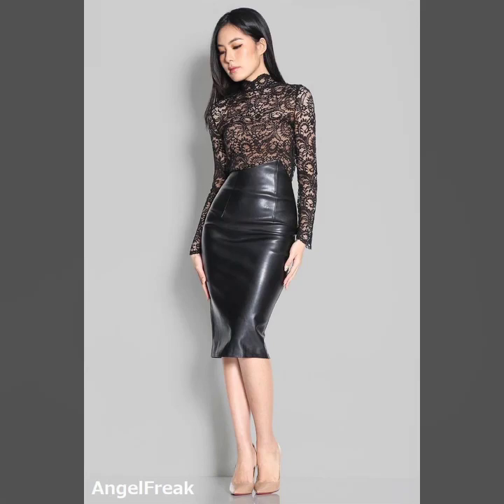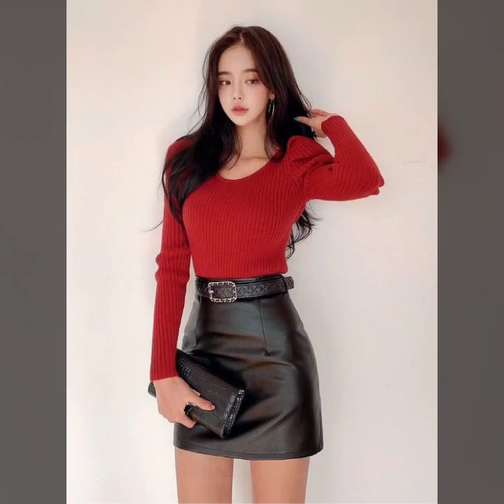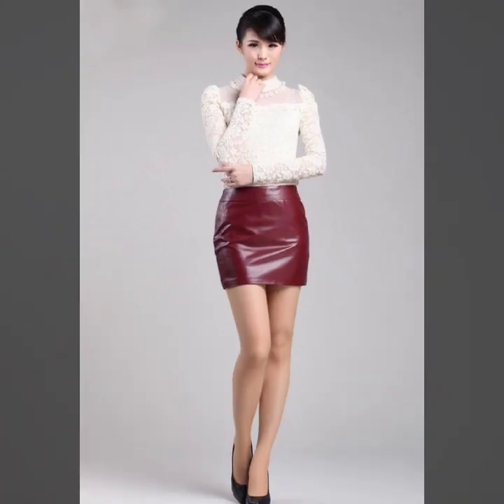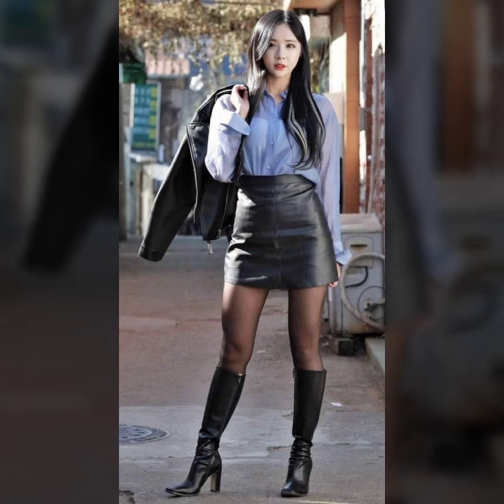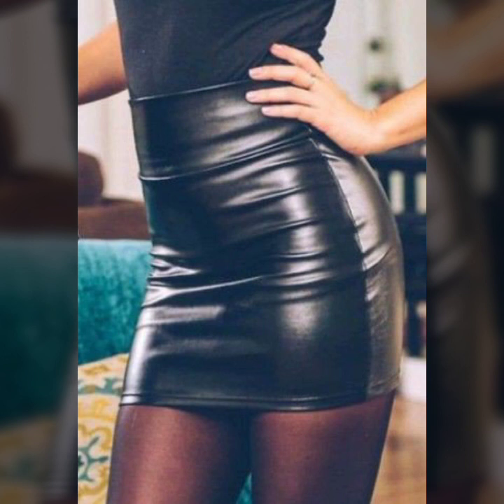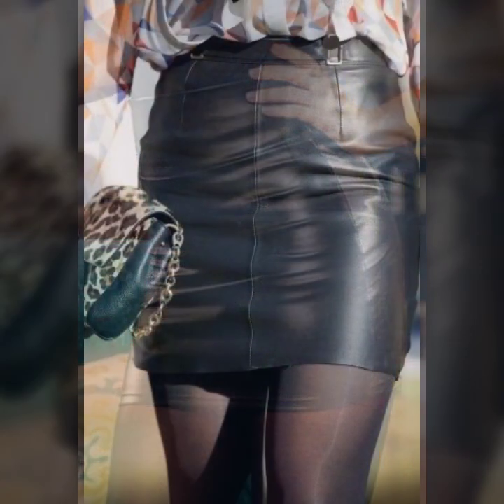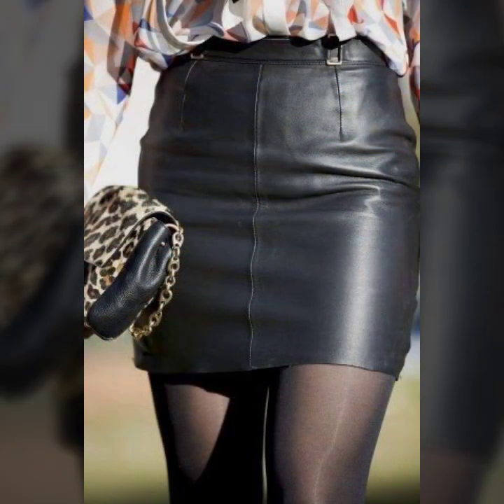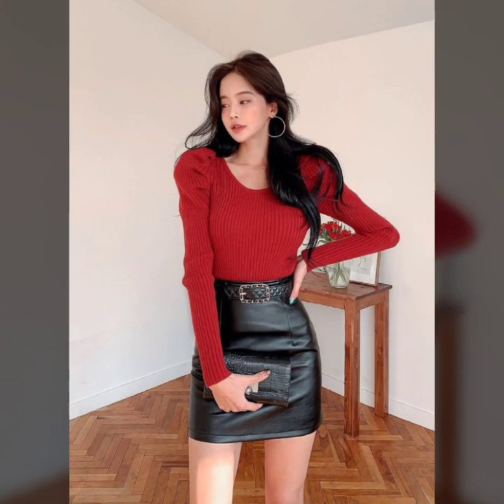Glamorous and Andrew leather latex mini skirts designs ideas